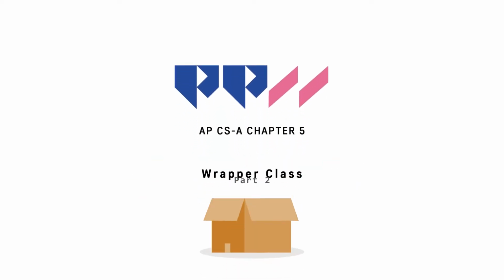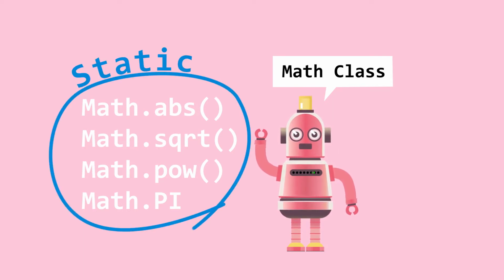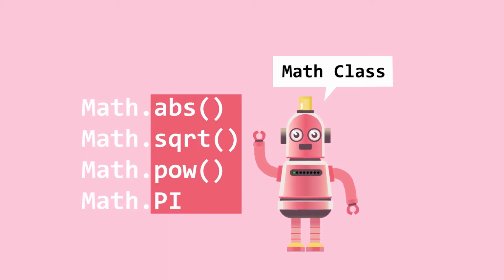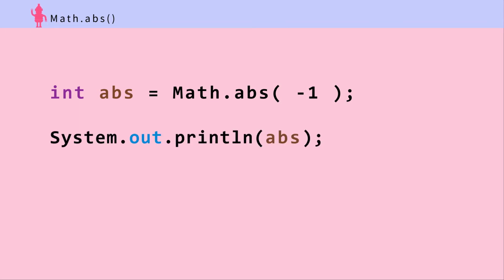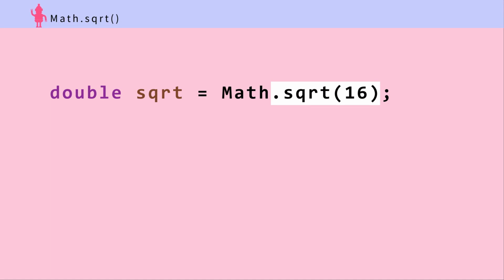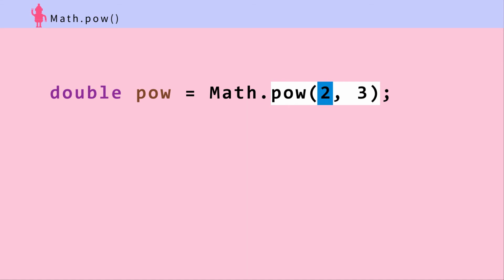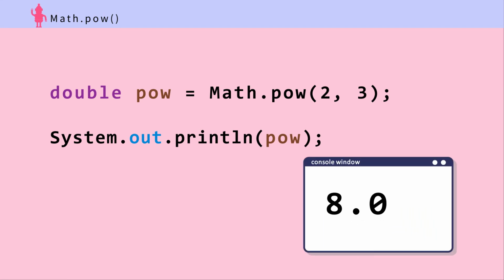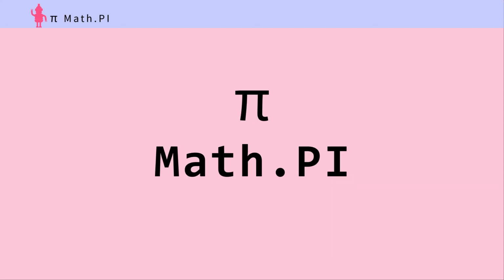Wrapper Class and Math Class: Math Class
Learn AP Computer Science content with step-by-step mini-tutorial videos.
Math Class
 - Math.PI
 - Math.abs
 - Math.sqrt
 - Math.pow